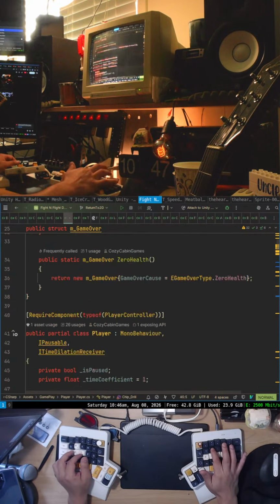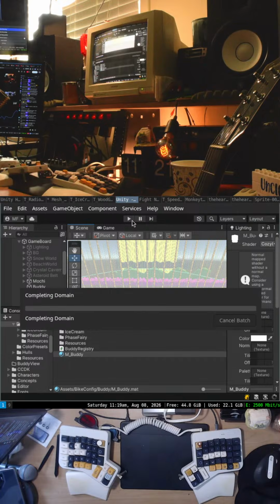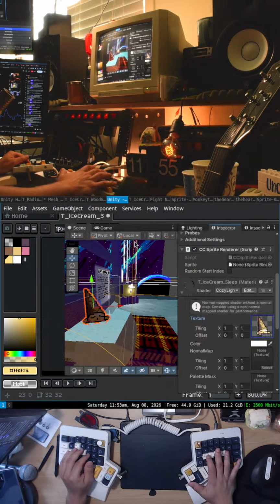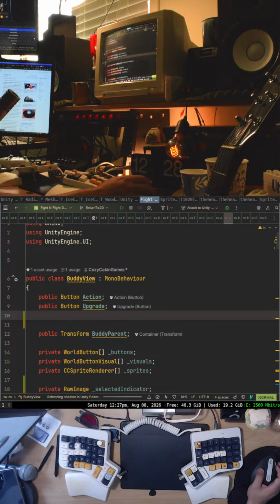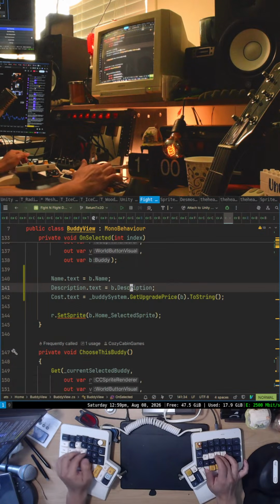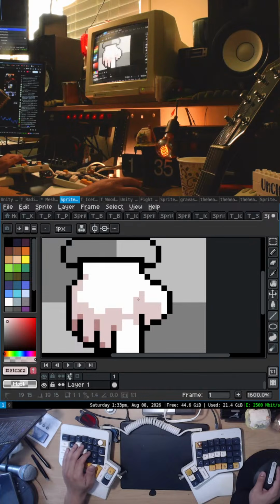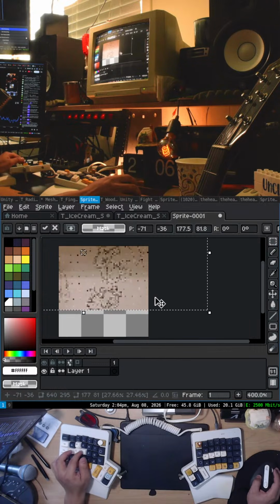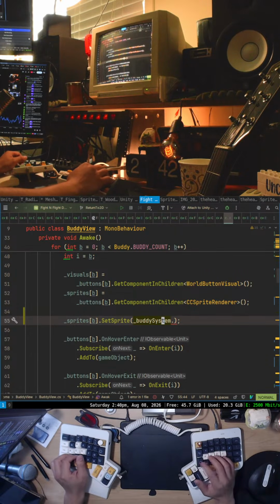Vertical: A Nice Morning for Deving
CozyCabinGames.com

I don't use AI.